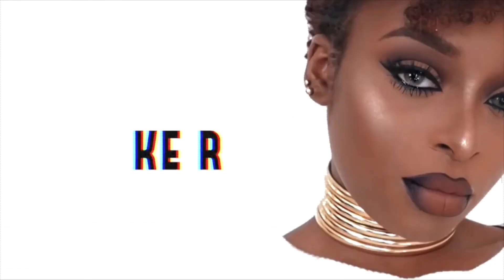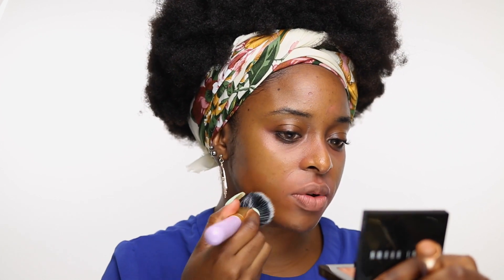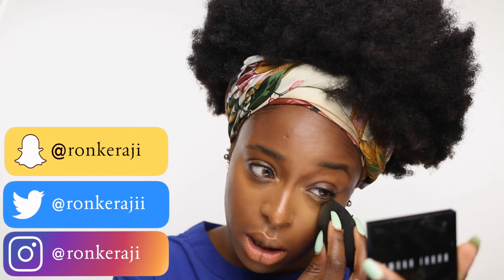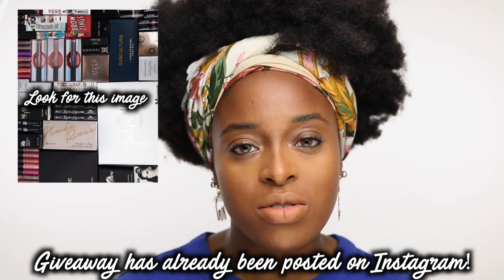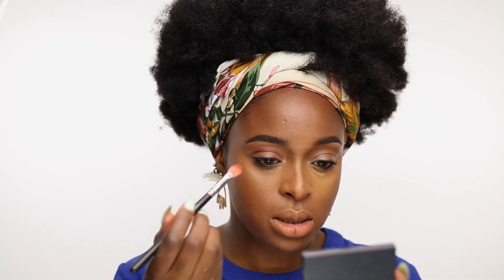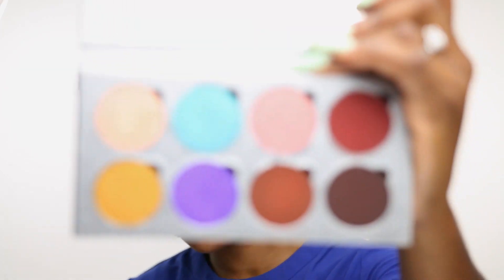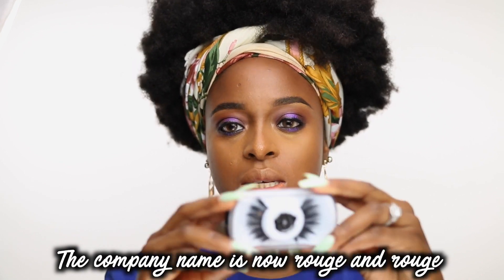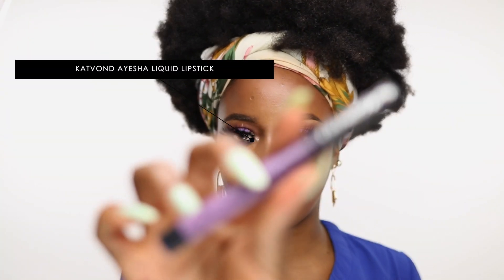HOW TO BE A QUEEN SLAYING IN PURPLE |Purple Makeup tutorial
Hey RSQQUAAADD! I hope you enjoy this chit chat grwm type video! I hope that you love this look as much as I do!

Makeup addictions flaming love palette (ALL colors used from here)
rouge.rouge lashes in slayer
MAC liquid last liner

Bobbi Brown foundation stick in 6.75
Bobbi brown pink quartz highlight
Bobbi brown plum blush

MAC nightmoth liner and Kat vond ayesha liquid lip